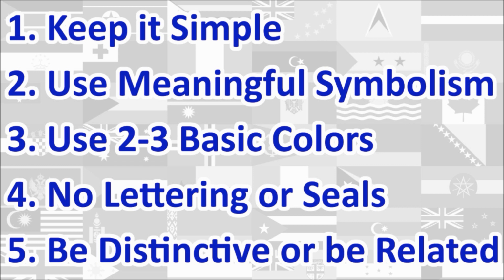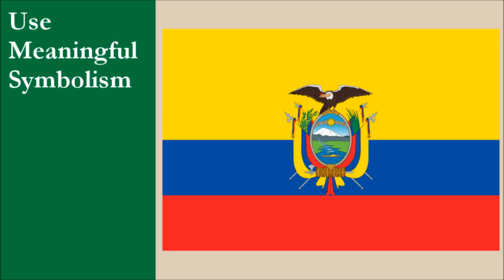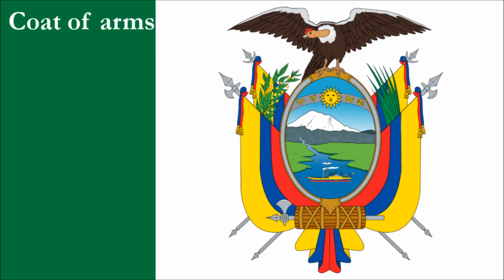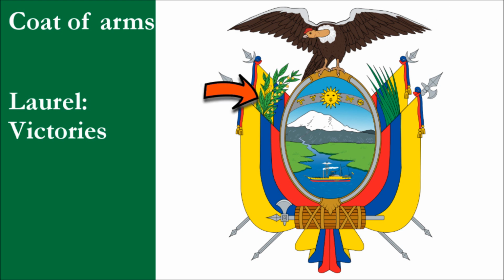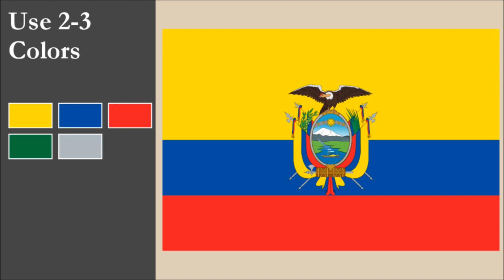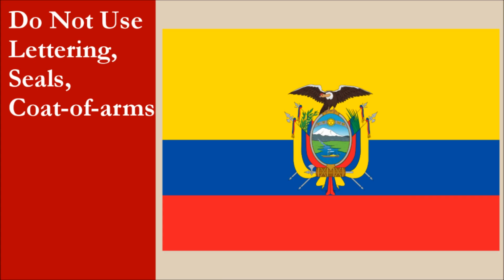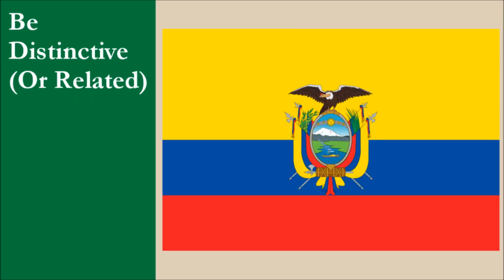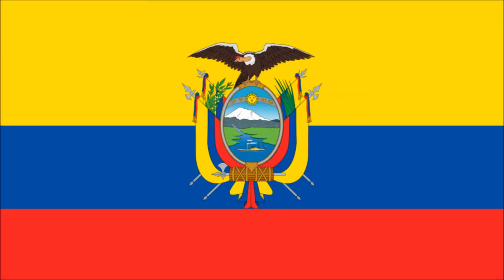Ecuador Flag Review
We review the National Flag of Ecuador and give it a score out of 10.